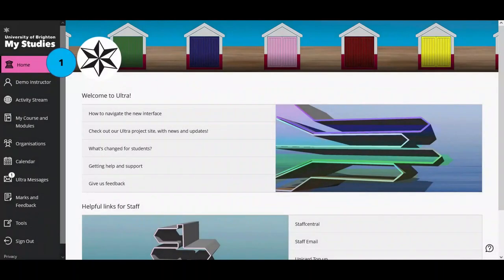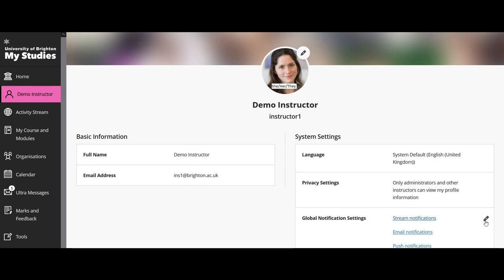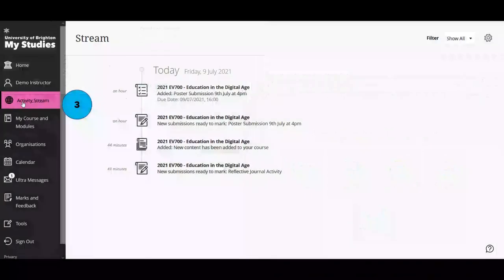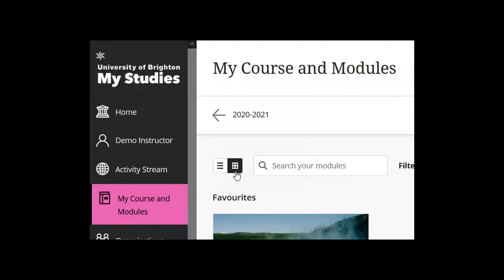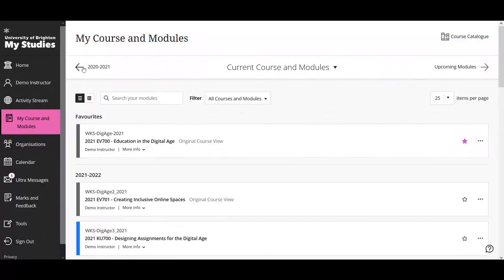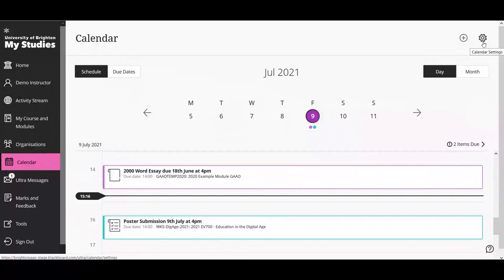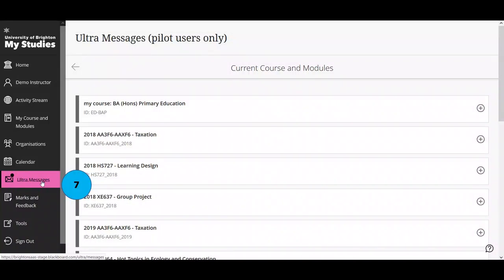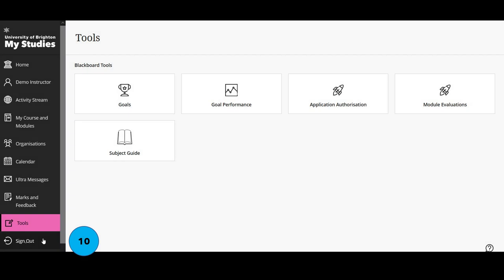Navigating My Studies for Staff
Video explaining the navigation menu in My Studies for academic staff and professional services staff at the University of Brighton. To provide feedback, please use this feedback form